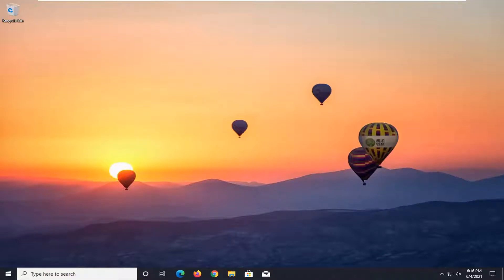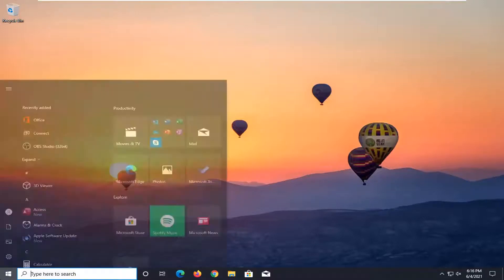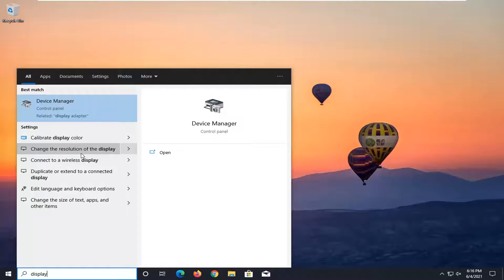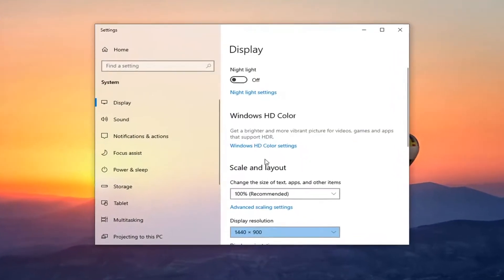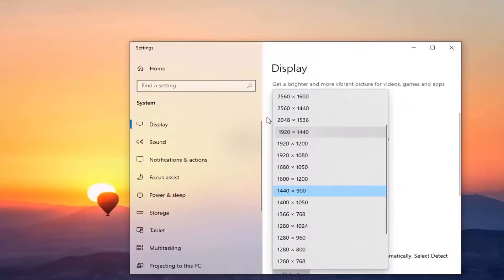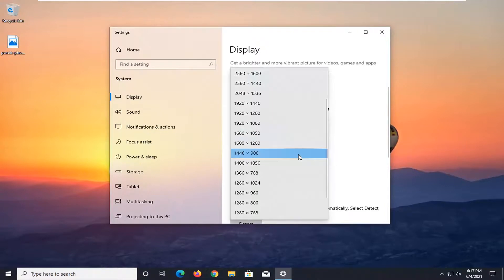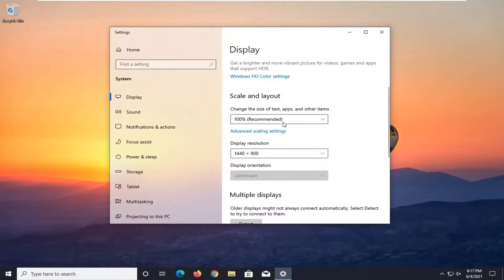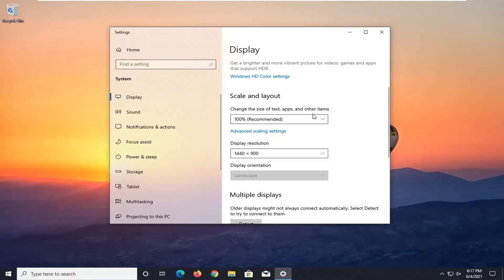Display Larger or Smaller Than Monitor in Windows 10 FIX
If you see a screen that is smaller (does not fill the entire monitor screen) or larger (display goes off-screen) than the monitor’s displayable size, you can try the following solutions.

It’s called underscan when the video image does not fill the entire monitor screen, but is surrounded by border. In the contrary, it’s called overscan when the video image goes beyond the border of the monitor screen, causing the edges of the video image to disappear off-screen.

Issues addressed in this tutorial:
display larger than monitor
display doesn't fit screen windows 10